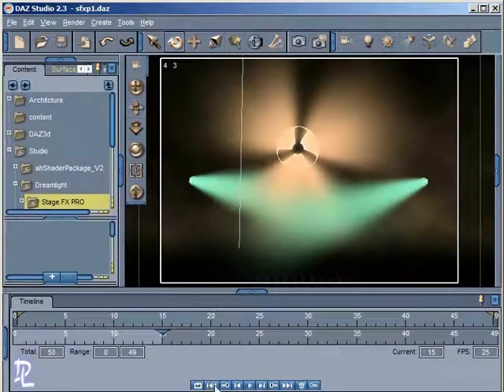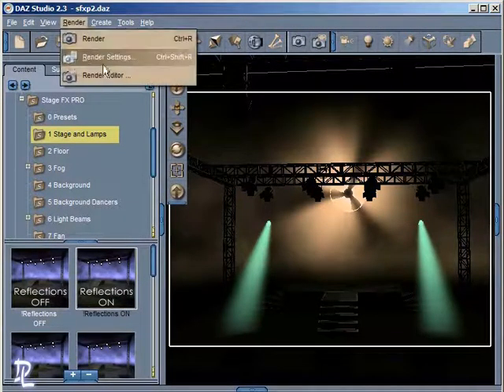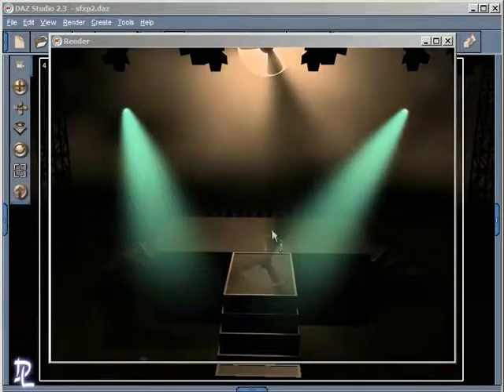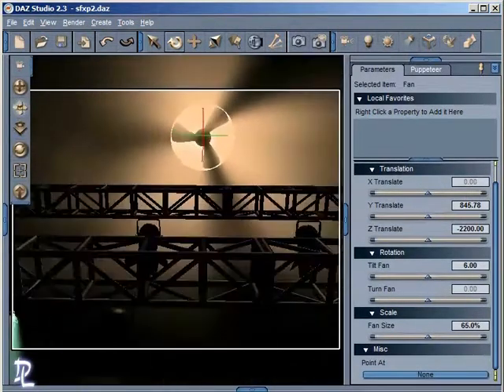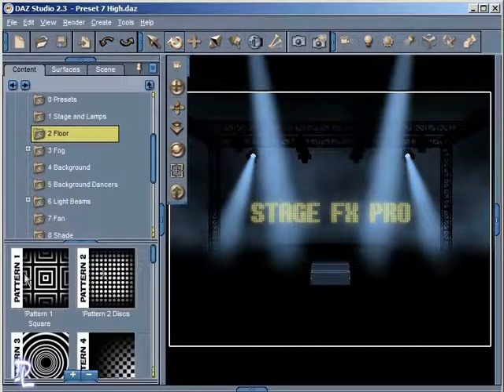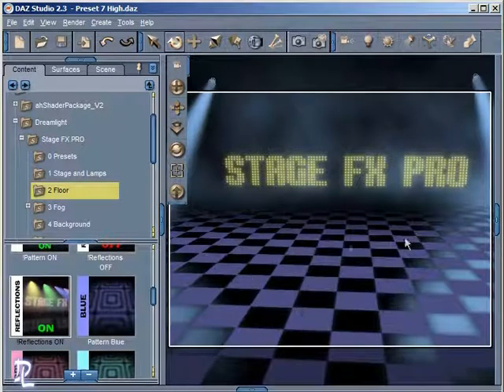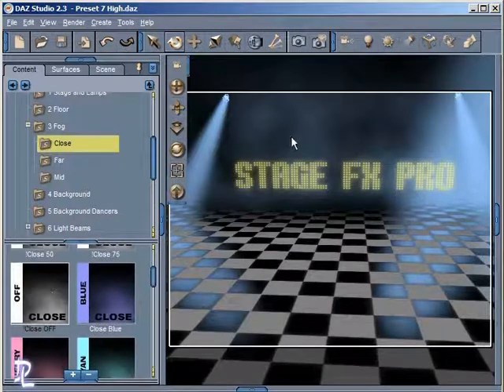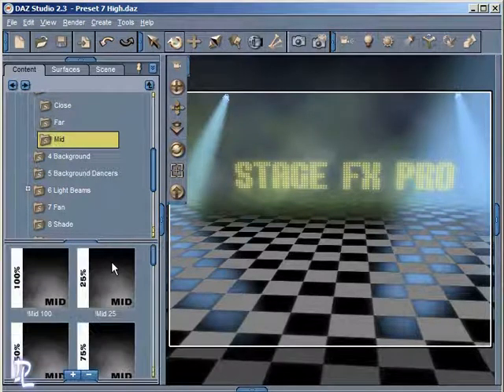Stage FX pro for DAZ Studio - overview video 2 of 6